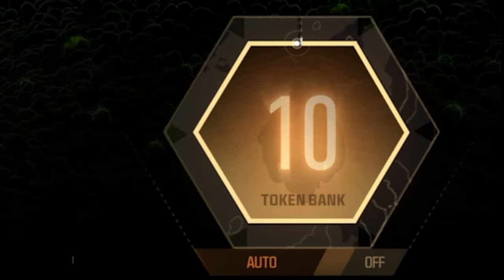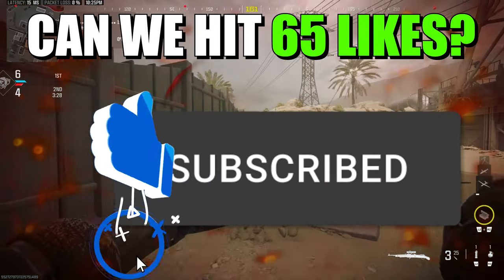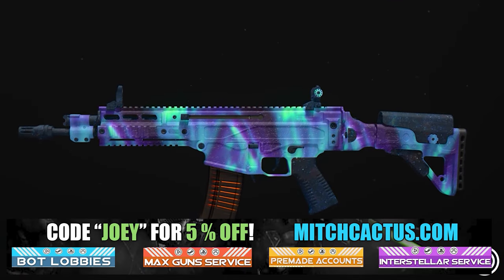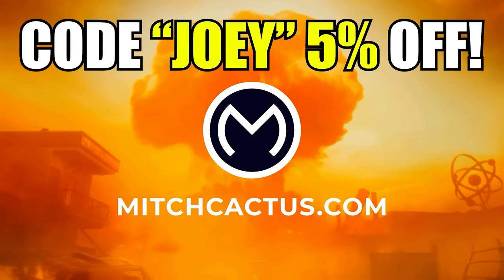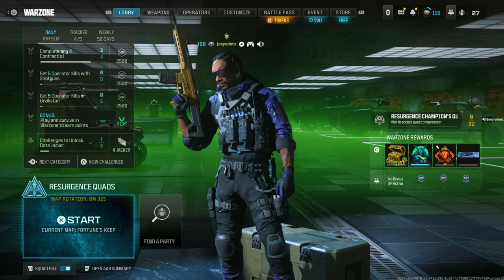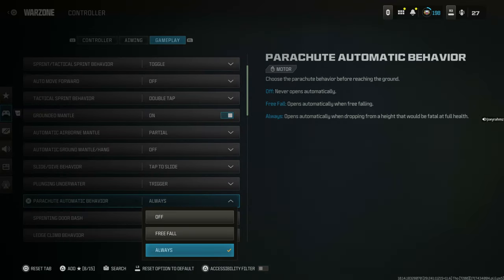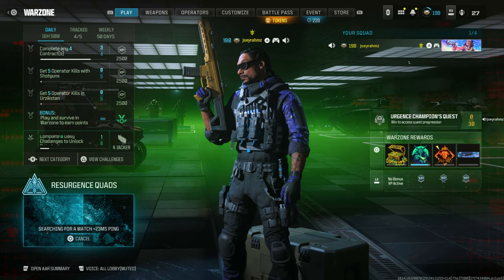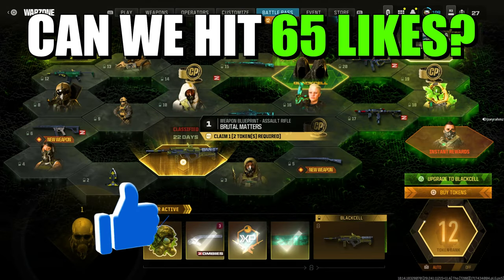OVERNIGHT AFK!…SOLO AFK TOKENS GLITCH *Season 4* MAX BATTLE PASS FAST(MW3 Xp Glitch, MW3 Glitches)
This Version is WAY BETTER WITH OVERNIGHT AFK WHILE SLEEPING! - The BEST AFK XP GLITCH FOR BATTLE PASS TOKENS IN MW3!! - SEASON 4...UNLIMITED TOKENS GLITCH *AFK* MAX BATTLE PASS FAST (MW3 Xp Glitch, MW3 Glitches)